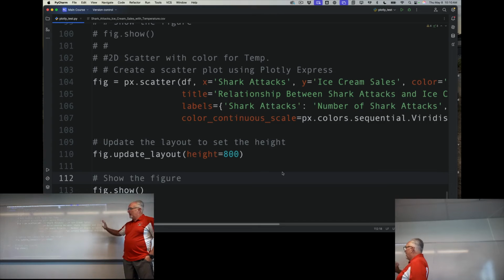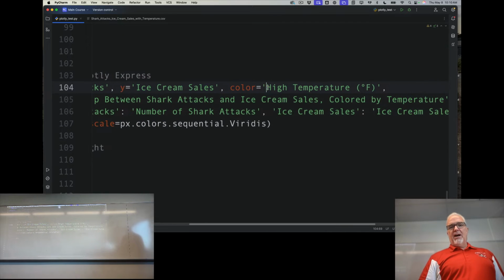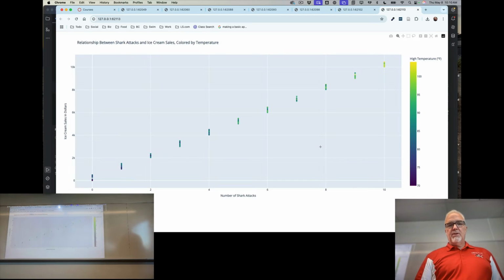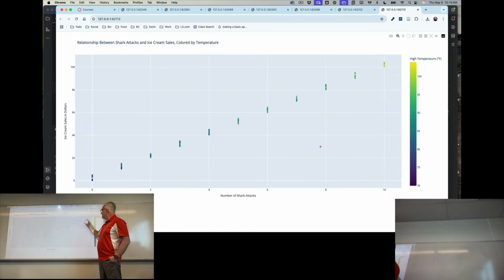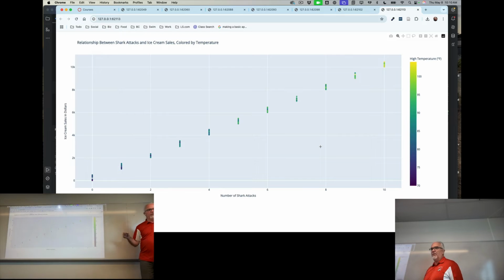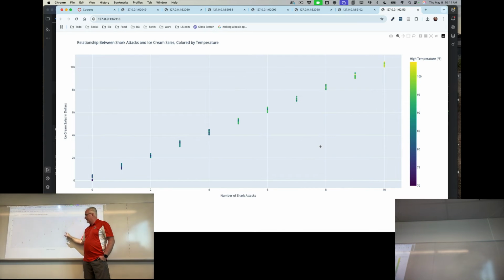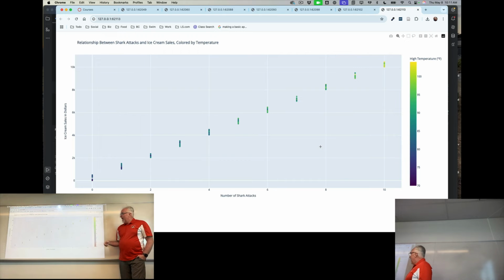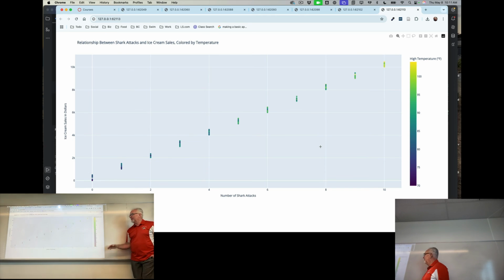Python (Spring 2025) Module 19-26: Plotly 2D 3 Variable Scatter Plot